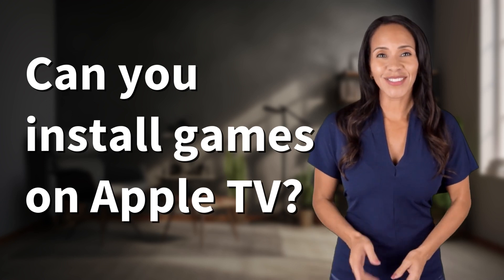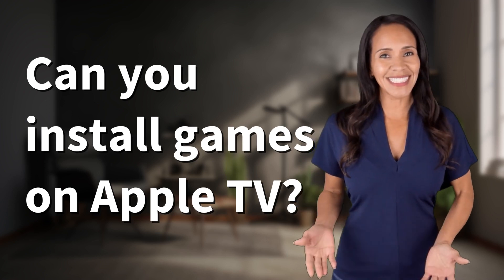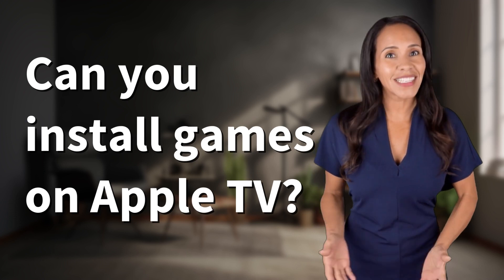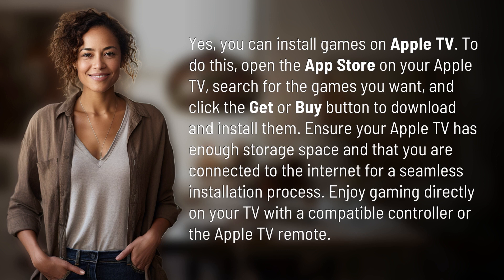Can you install games on Apple TV?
How to Install Games on Apple TV 👉 Install Games on Apple TV 👉 Discover how to easily install games on your Apple TV by accessing the App Store, downloading your desired games, and enjoying gaming on your TV screen. Get ready for endless entertainment!

Laura S. Harris (2024, May 18.) Can you install games on Apple TV?
    🌐 AskAbout.video